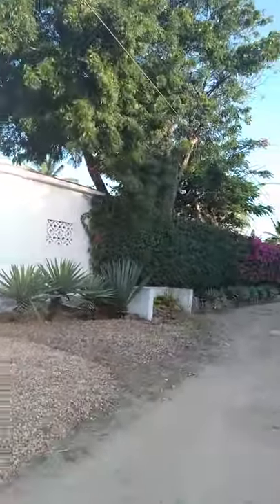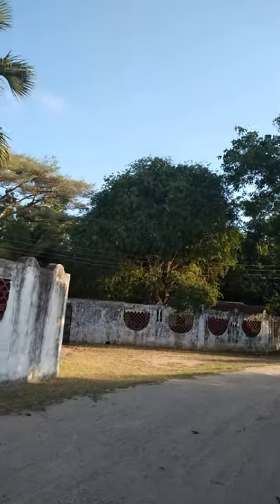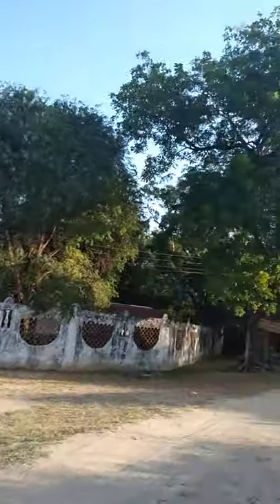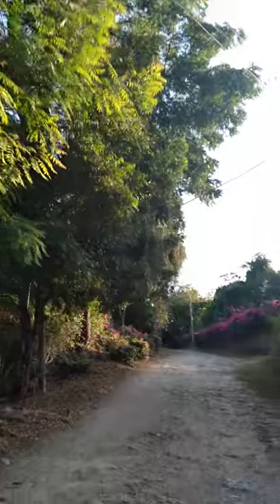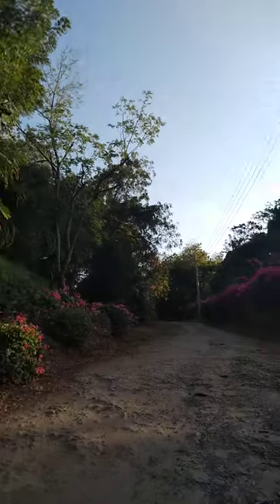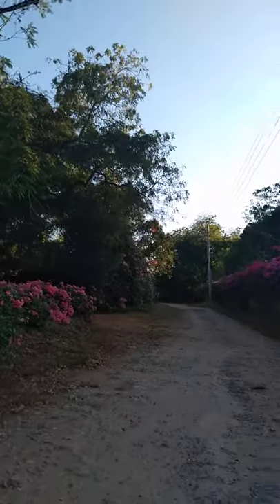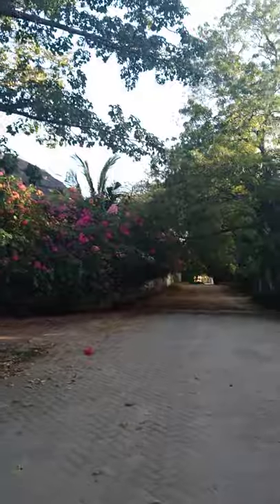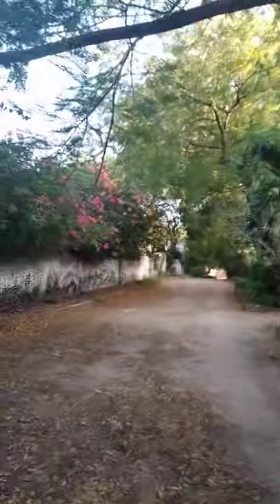SILVERSAND ROAD MALINDI KENYA 🇰🇪😍SMALL ITALY 🇰🇪🇮🇹AND SMALL SPAIN 🇪🇸♥😍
This beautiful place has so much to offer ❤, there's BEVERLY SUIT RESORT, SILVERSAND HOTEL, SILVERSAND RECIDENCE, WHITE SAIL ⛵ RESIDENCE , SIMBA MDOGO RESIDENCE , MARIPOSA RESORT, DRIFTWOOD RESORT. at the far end there's another resort it could be an upcoming RESORT or residential, the end of this road as you can see there's a RESORT called SANDYS WITH SWISS FLAG 🇨🇭KENYAN FLAG 🇰🇪😉 is really beautiful here. You guys you are all welcomed to live in this beautiful quiet place with birds 🐦and the white sandy beache⛱. visit me on my Facebook page travelkenya incase you want some properties or rental or building materials I can assist you because i sell or if you are looking for a house designer let me know, kindly message me on my Facebook I will be intouch, we have beautiful country here in Kenya 🇰🇪you will be shocked how magical it is